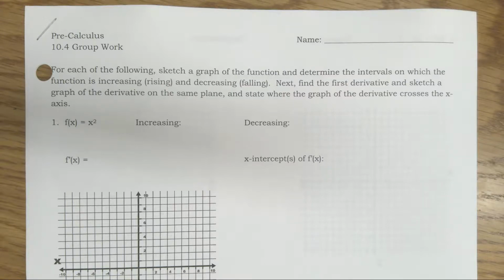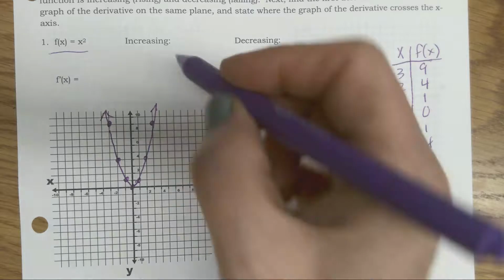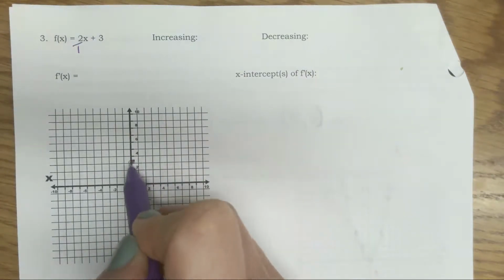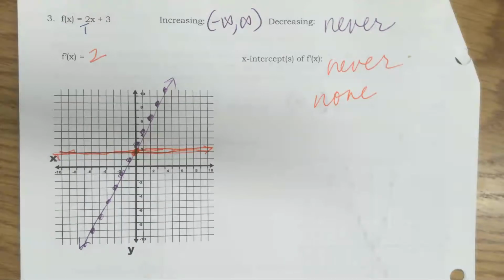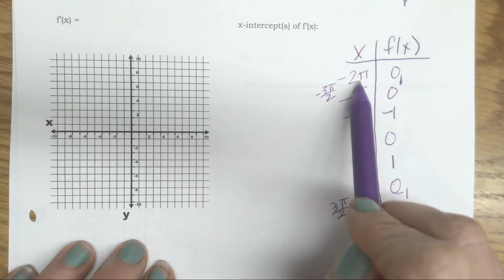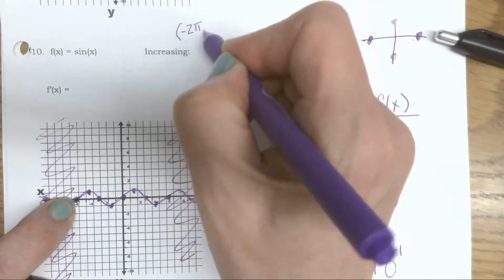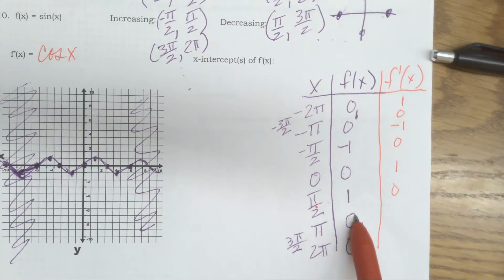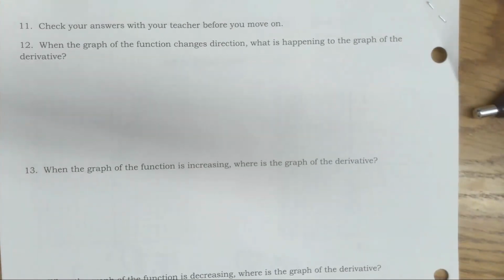10.4 Activity/Groupwork Getting Started Video